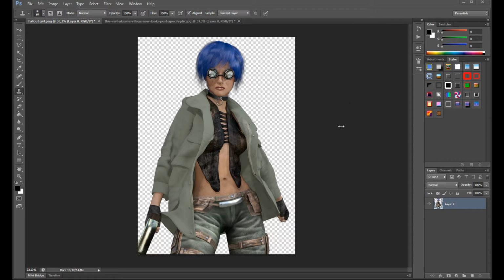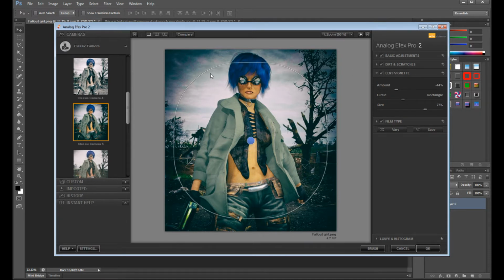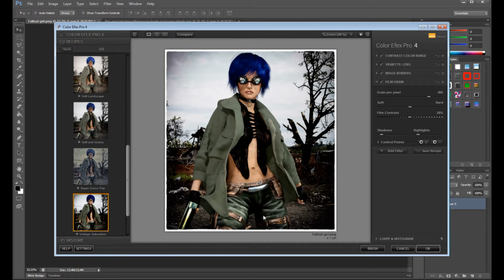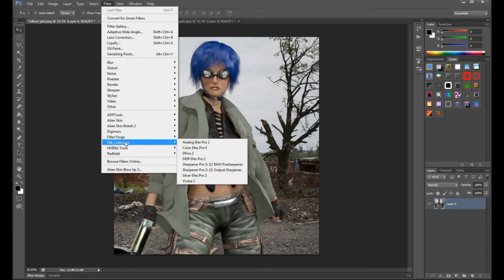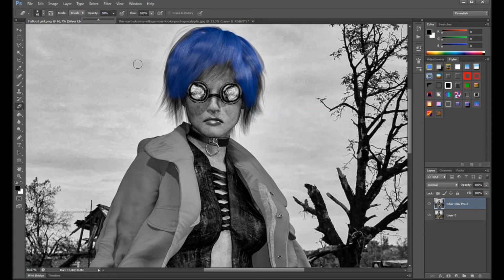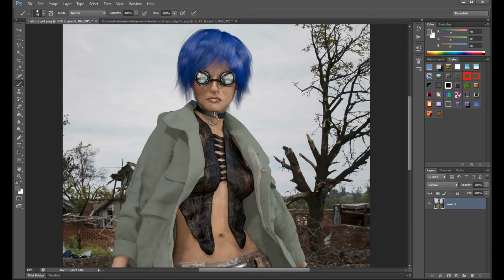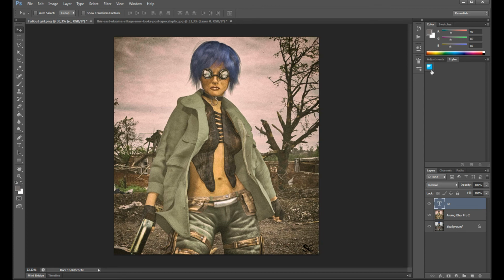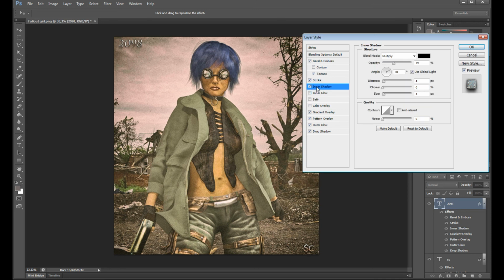Editing With Photoshop | Using Nik Collection | know my secret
i will reveal some of my editing methods here so you can make use of them .

want to share you work you channel or just check out my work or others work visite friends of animations or join us

Other iClone related channels or that might interes you

if you a have channel about iClone show it to me and if like it it will appear in this list

Stone Clone